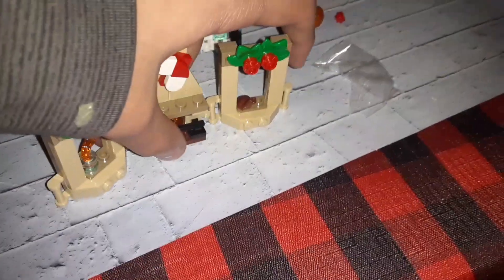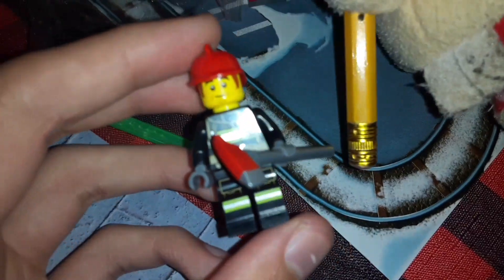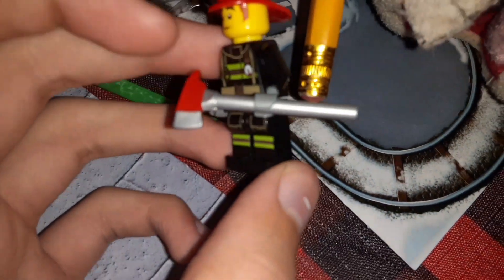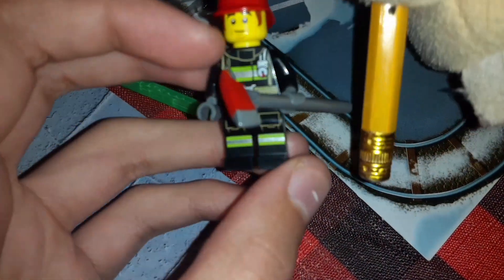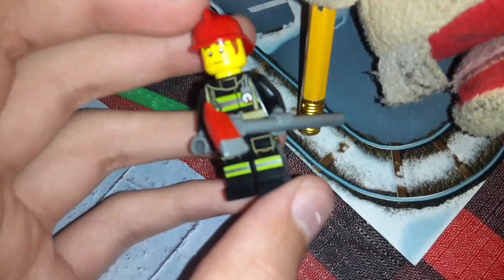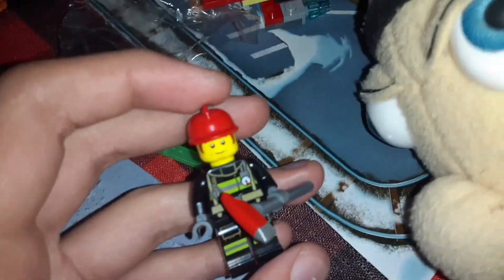Lego City and Lego Harry Potter 2021 Advent Calendar Day 14